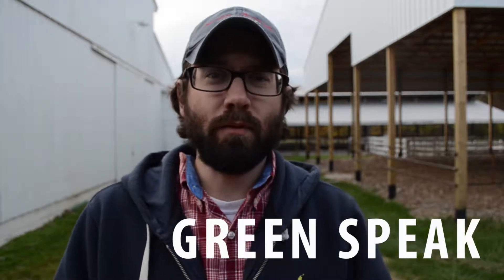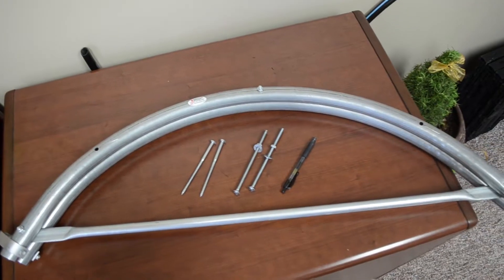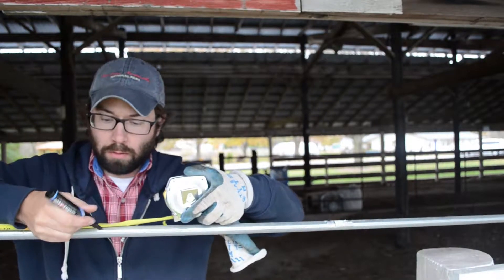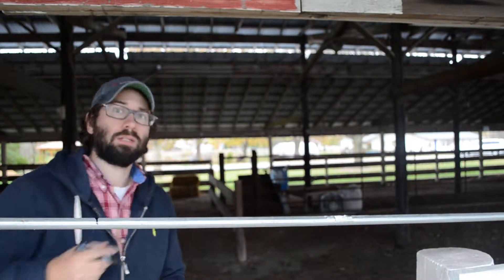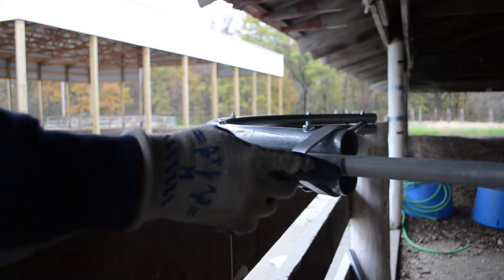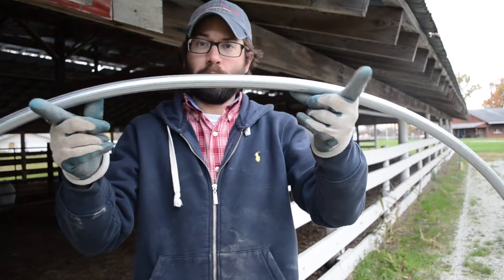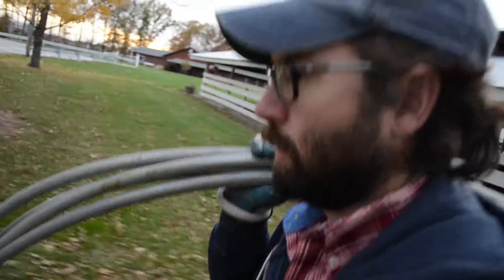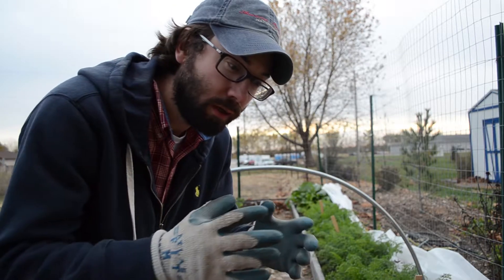How to Build a Low Tunnel Part 1: Bending low tunnel frames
In part 1 of how to build a low tunnel, Illinois Extension horticulture educator Chris Enroth demonstrates bending 10-foot EMT conduit with a four-foot pipe bender.

Part 2 details how to secure the low tunnel hoops and install the greenhouse poly plastic covering.